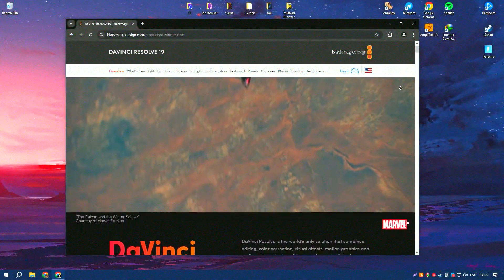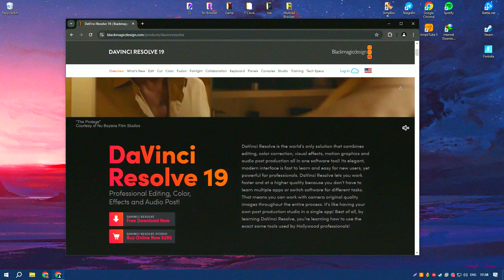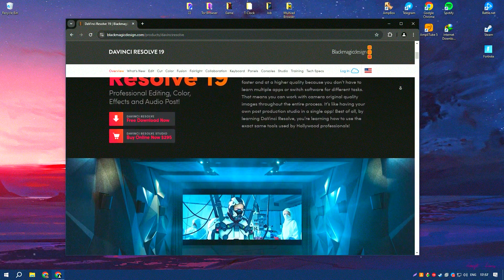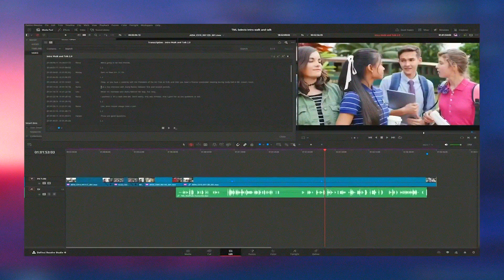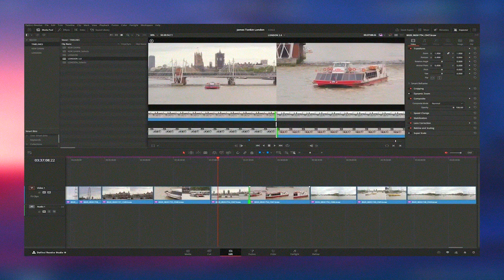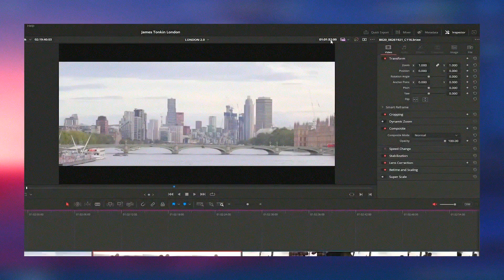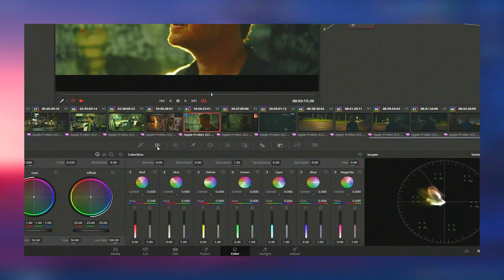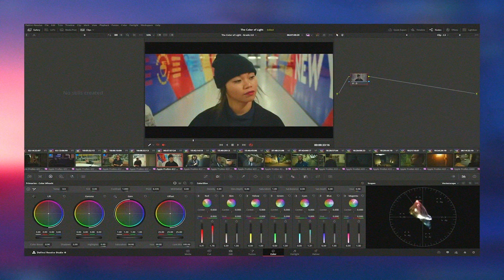How to Download & Install Davinci Resolve 19 | Download Davinci Resolve 2024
How to Download Davinci Resolve 2024?

0:01 - What will be in the video
0:08 - How to download Davinci Resolve 19
0:59 - How to install Davinci Resolve 19
1:26 - Working with the program